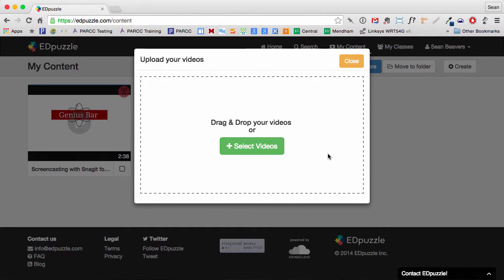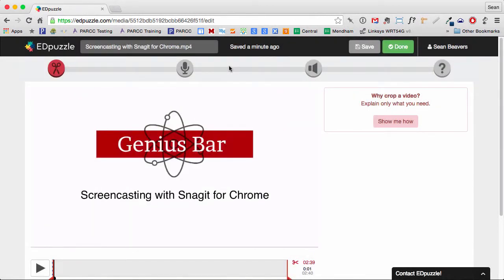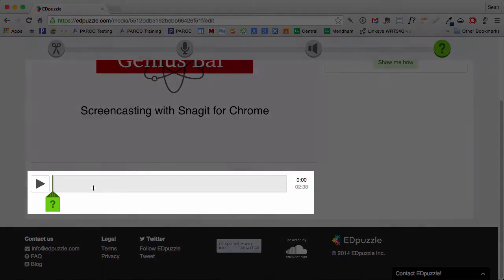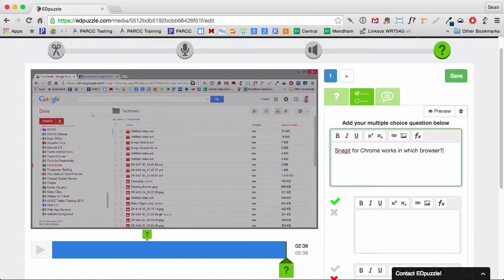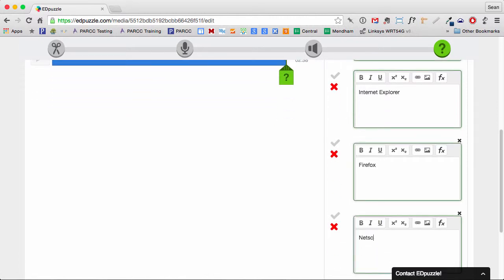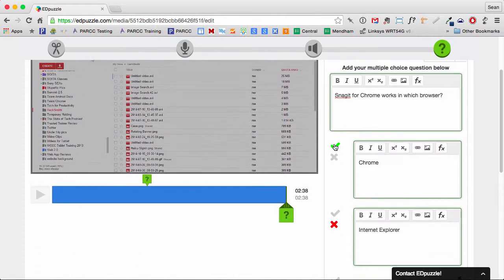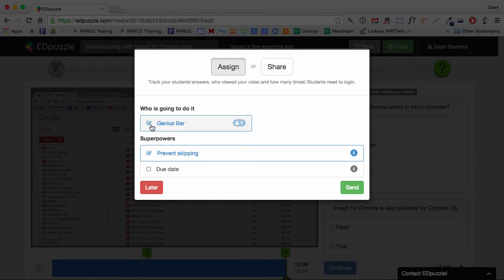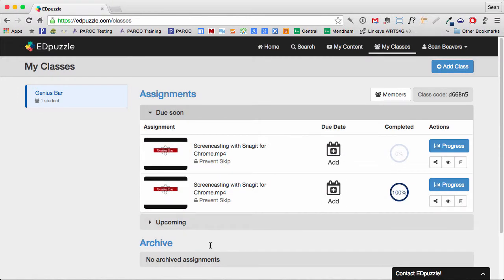Creating a Formative Assessment with edPuzzle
The second video in the EDpuzzle series covering how to create an assessment using your own videos.